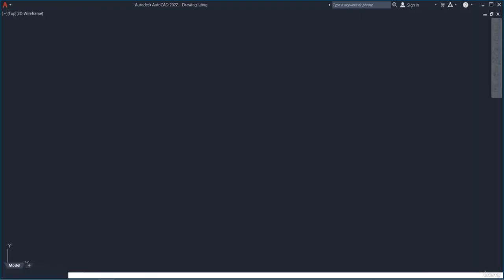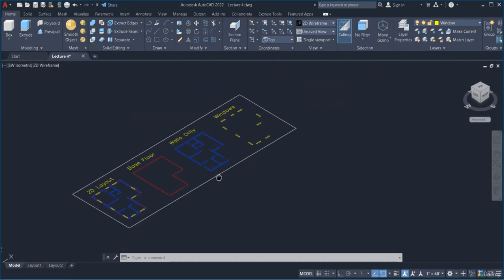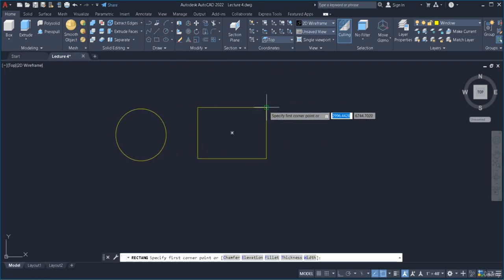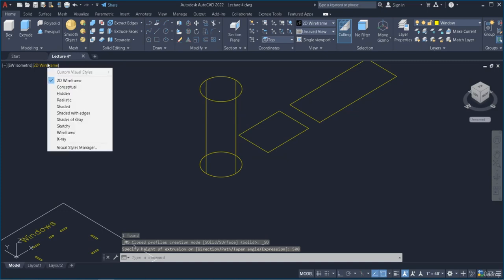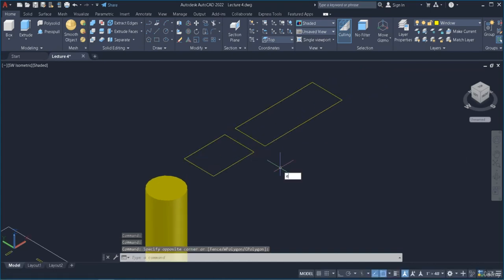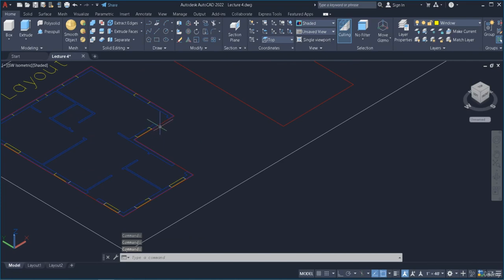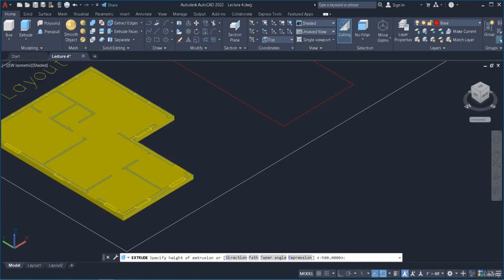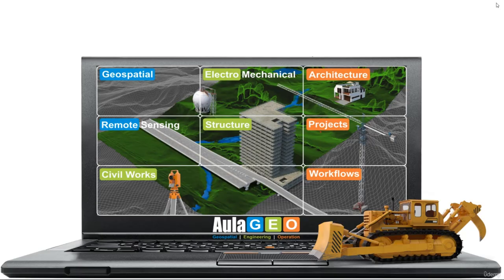60 Base Creation & Learn Extrude Command in AutoCAD